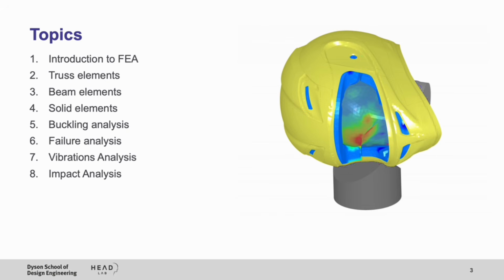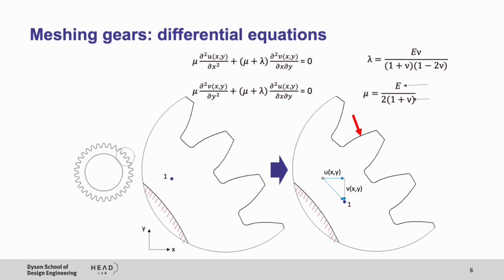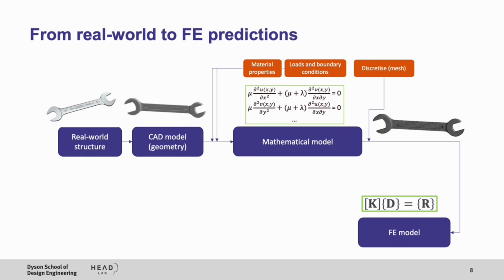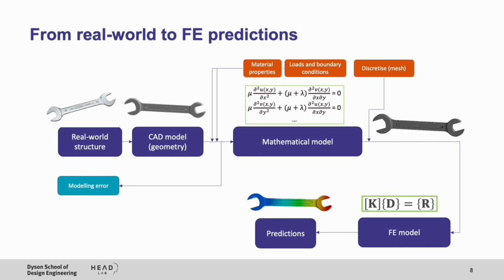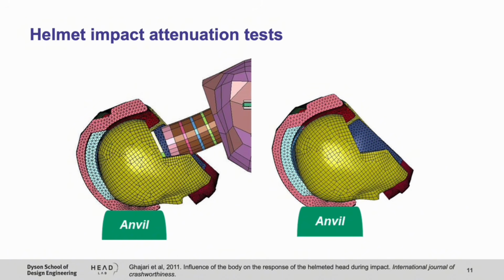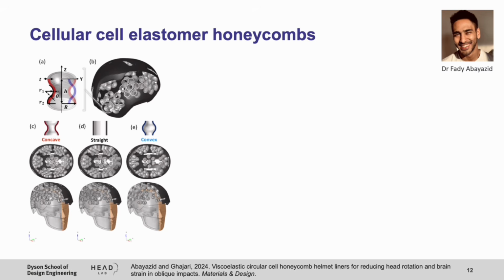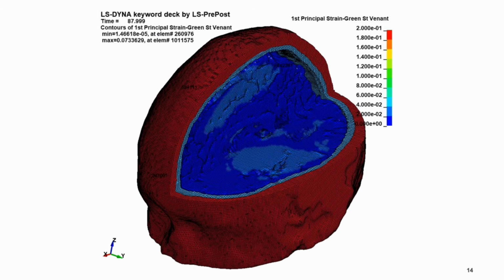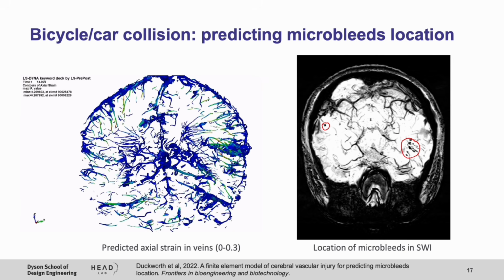FEA 0: Introduction into FEA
This video provides an Introduction into Finite Element Analysis.

The citations used in this video are the following:

Ghajari et al, 2011. Influence of the body on the response of the helmeted head during impact. International journal of crashworthiness.
Abayazid and Ghajari, 2024. Viscoelastic circular cell honeycomb helmet liners for reducing head rotation and brain strain in oblique impacts. Materials & Design.
Ghajari et al, 2017. Computational modelling of traumatic brain injury predicts the location of chronic traumatic encephalopathy pathology. Brain.
Duckworth et al, 2022. A finite element model of cerebral vascular injury for predicting microbleeds location. Frontiers in bioengineering and biotechnology.

Credits:

The lightboard sections were created at the Ed Tech Lab at Imperial College London credit to Hywel Jones.